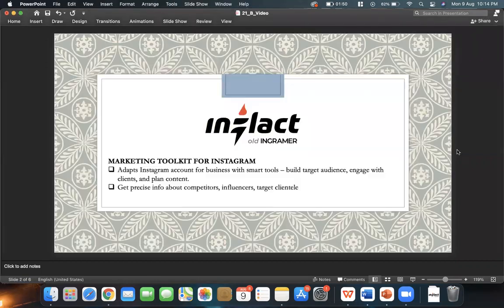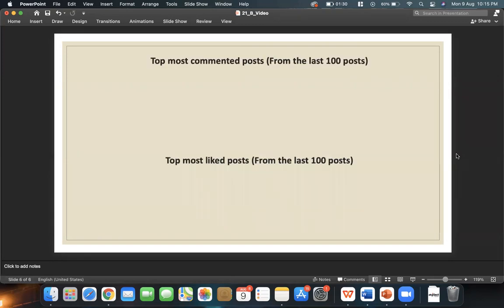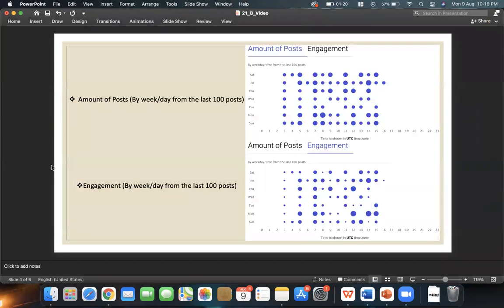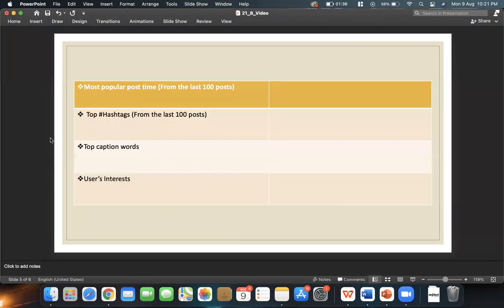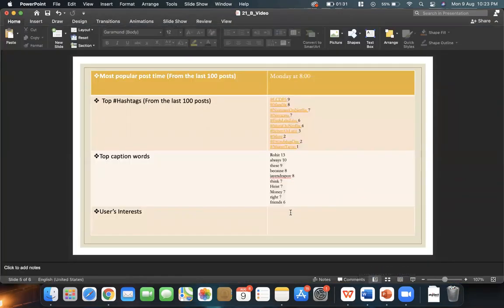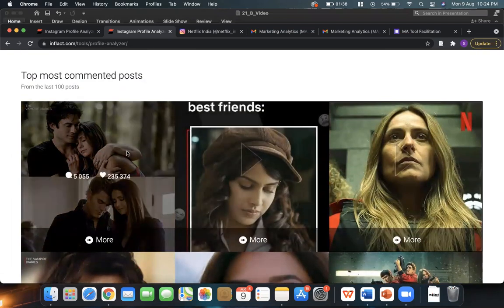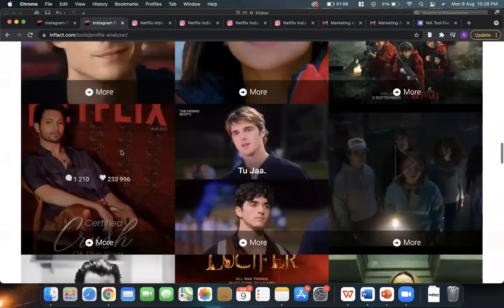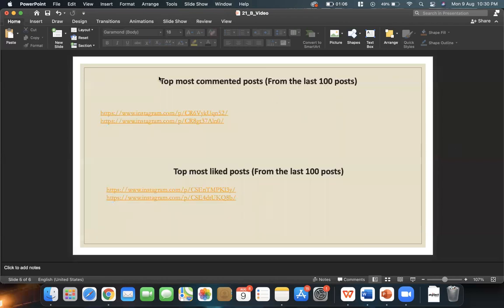Data Analysis for Instagram using Inflact tool | Marketing Analytics | MASS